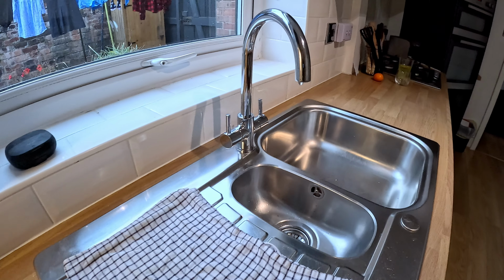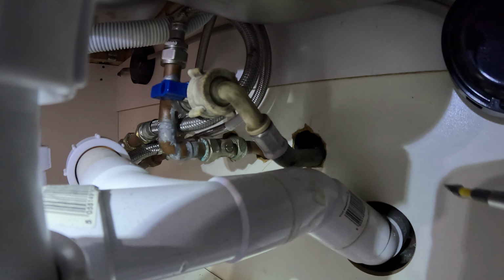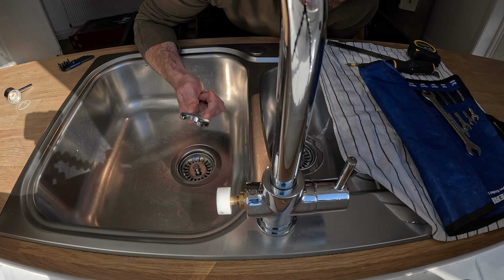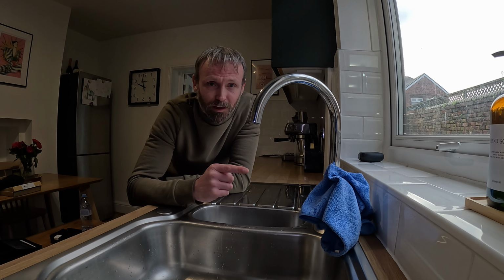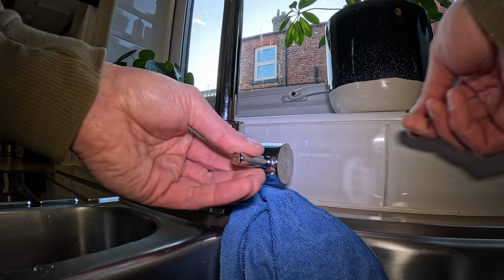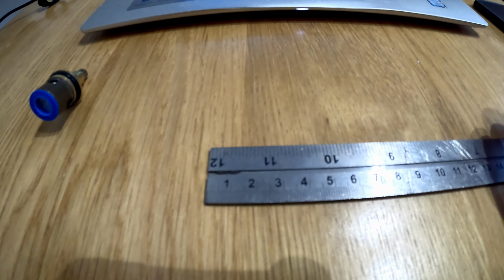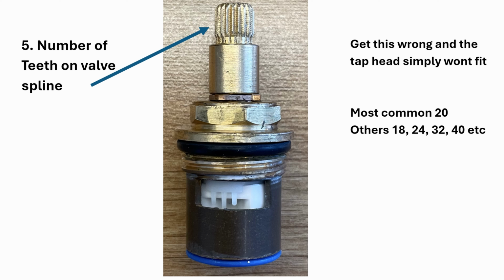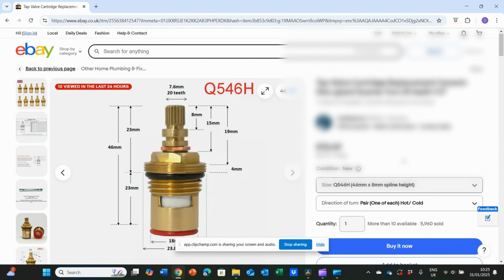How to fix a dripping tap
This video shows how to fix a dripping tap. Fix a leaking tap. Replace a ceramic tap cartridge.

The equipment used in the video is listed below with links.

How to stop a dripping tap. How to fix a dripping tap. DIY tap repair. Property repairs. Leaking tap. Stop dripping tap. Fix leaky tap. Repair leaking tap. Tap repair tutorial. Identify Valve Types: Compression, ceramic disk, cartridge explained.

Equipment used in the video is listed below:
1. Replacement ceramic cartridge
2. Dewalt Screw driver
3. Spanner set - Silverline 380681 Open Ended Spanner Set 12pce 6 - 32 mm
4. Tape Measure Stanley Tylon 8m/25mm Wide Compact Case with Cushioned Grip Metric and Imperial System 1-30-656
5. Combination square
6. Safety Gloves Disposable
7. Fenix HM65R head torch

I assure that only the tried-and-tested equipment that I have used in the video and trust are featured on the list. I refuse to list or endorse poor quality equipment, materials, and products that fail to meet my expectations. The links also aim to offer additional information about equipment and products that you might find useful.